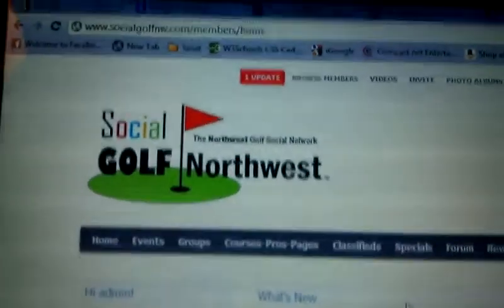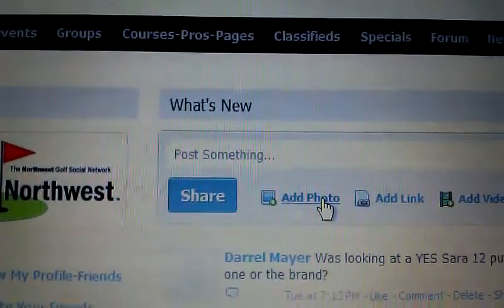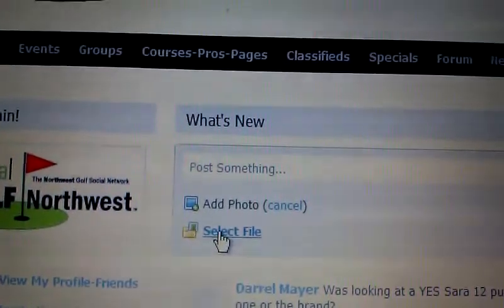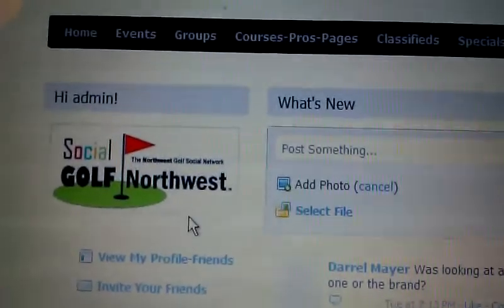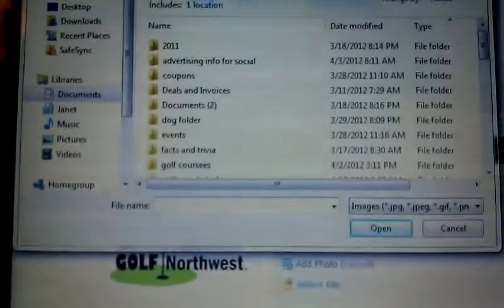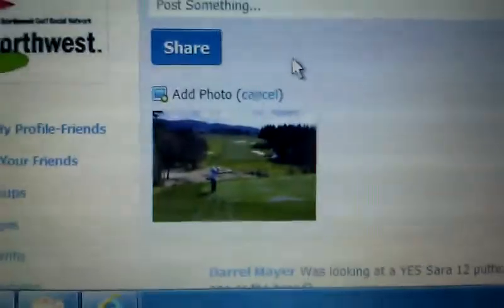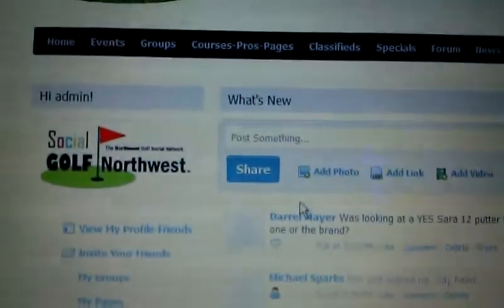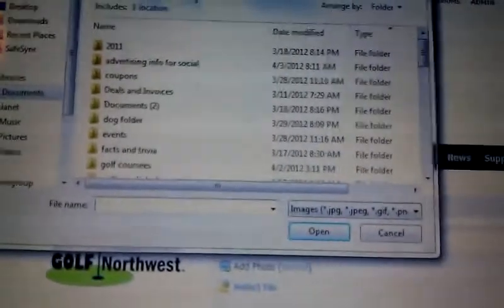Photo problem video